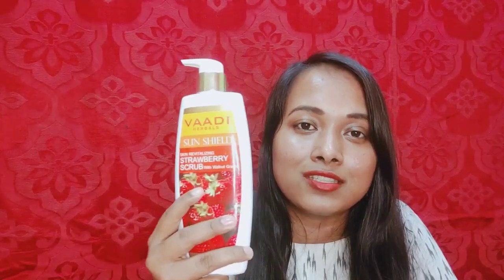|How to take Care of your Body in this Winter?Winter body Care Routine|Pooja sk TV|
Buy products and watch the video on app

Introductory offer - get Rs 100 off on your first order on my store on simsim app!

Want more such videos? You can discover the best products for yourself at the best prices and shop - in Hindi and English!